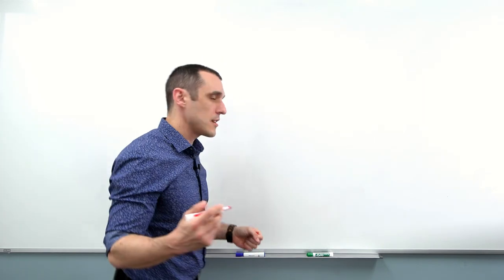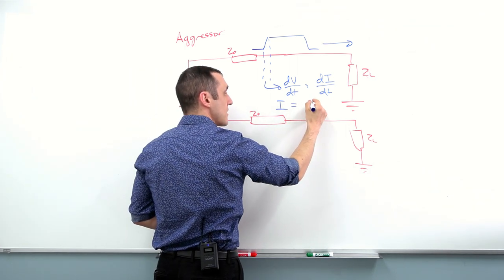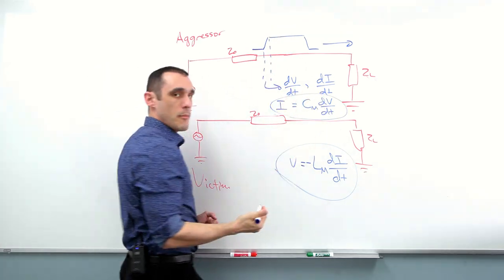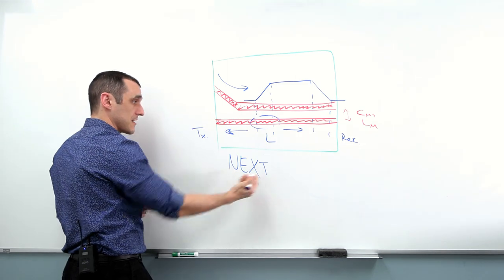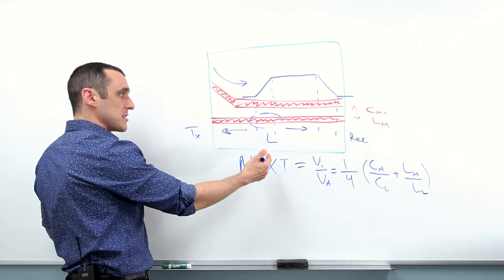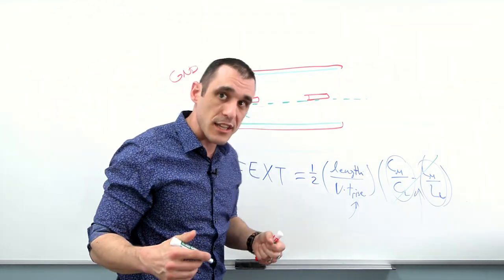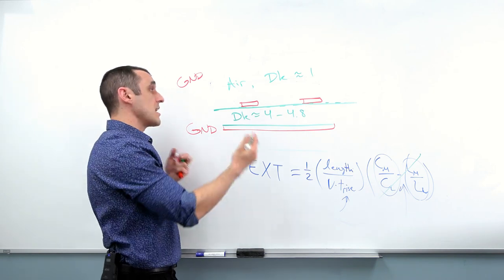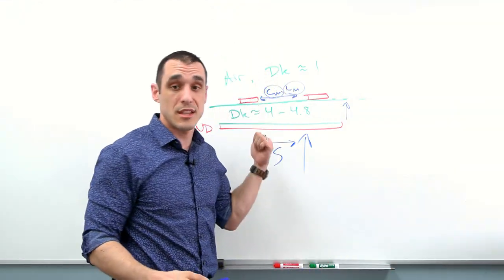What are the Types of Crosstalk in PCB Design?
What are the different types of crosstalk in PCB design? Follow along with Tech Consultant Zach Peterson as he explores near-end, far-end, striplines, crosstalk reduction, and more.

0:00 Intro
0:33 Crosstalk in PCB Design
2:02 Terms that Determine Crosstalk
5:25 Near-End and Far-End Crosstalk
8:15 Near-End Crosstalk Deep Dive
10:27 Far-End Crosstalk Deep Dive
12:18 Striplines and Crosstalk
14:43 Crosstalk Reduction